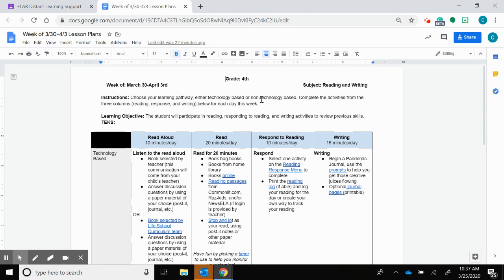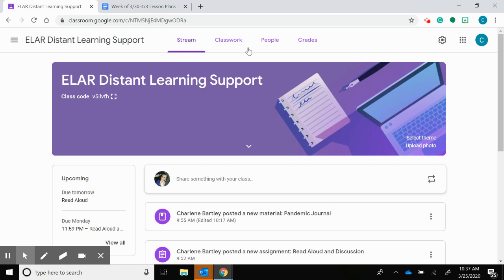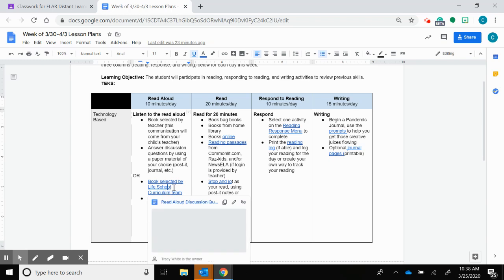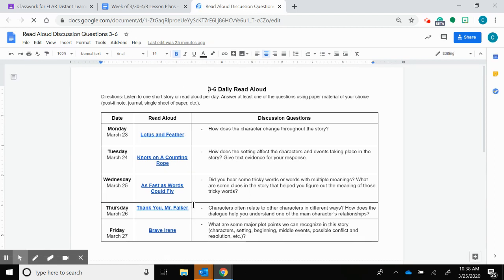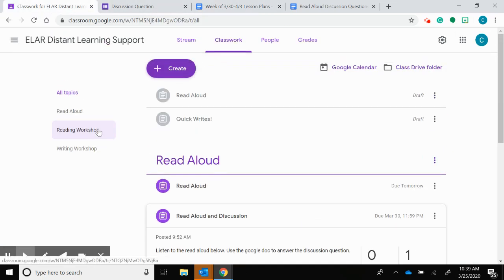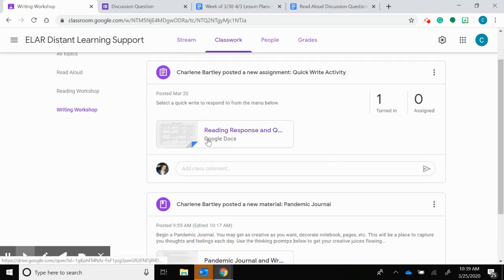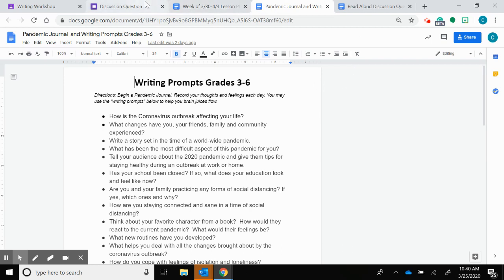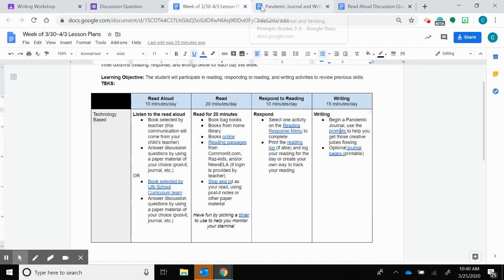Week 3 Google Classroom Ideas